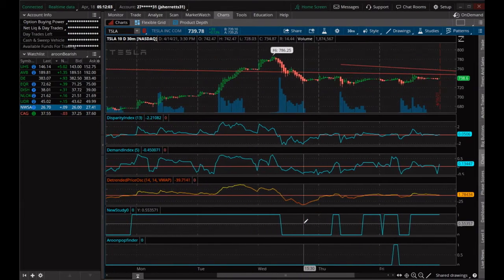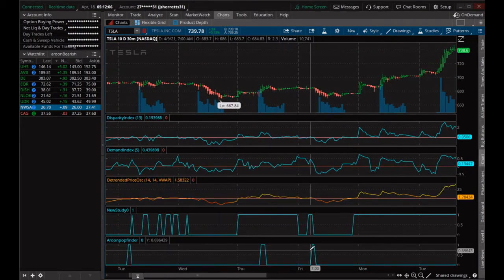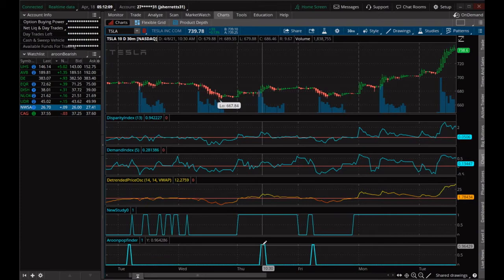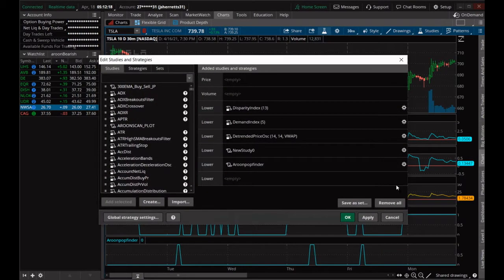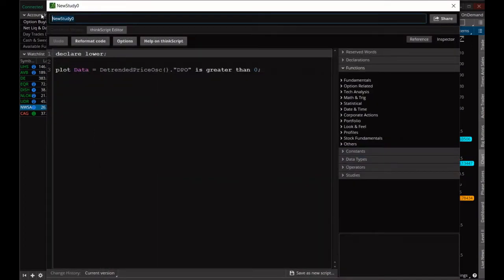Aroon pop finder Detrended price oscillator